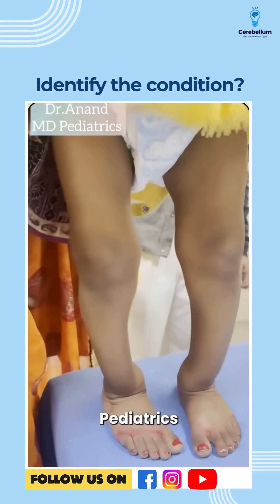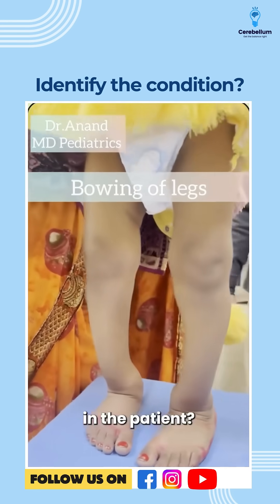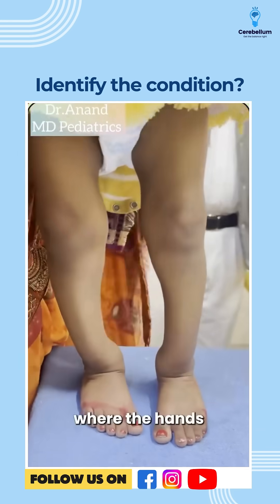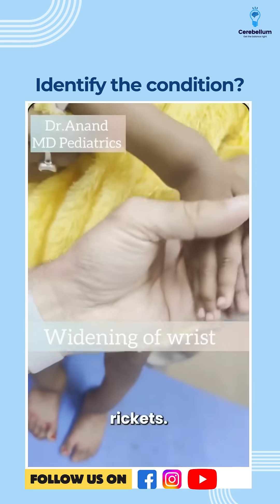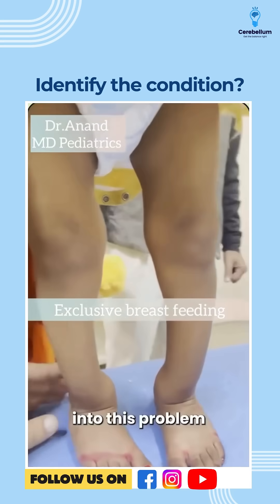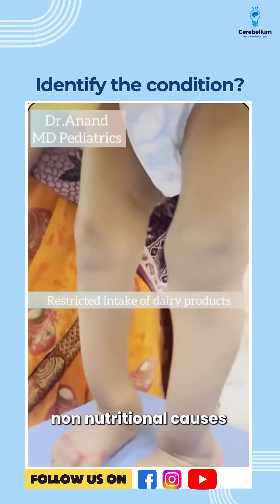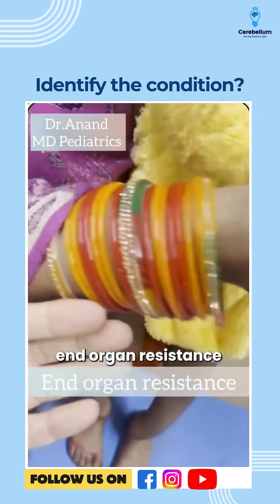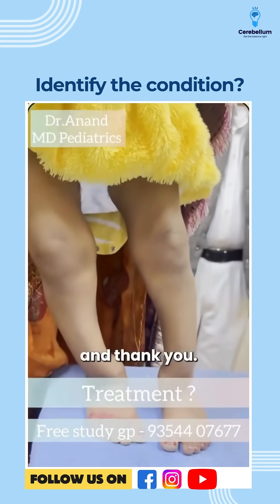Identify the condition? | Dr. Anand Bhatia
In this video, Dr. Anand Bhatia presents a classic pediatric case of a 4-year-old child with bowing of legs and wrist widening—hallmark signs of Rickets. Can you identify the condition from the clinical clues?

Cerebellum Academy
An Institute For The Students by The Teachers